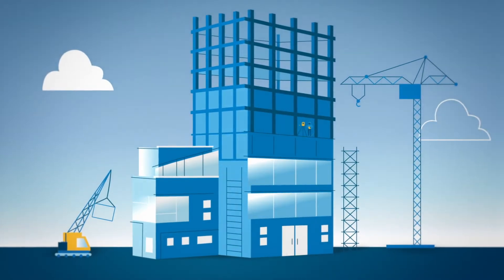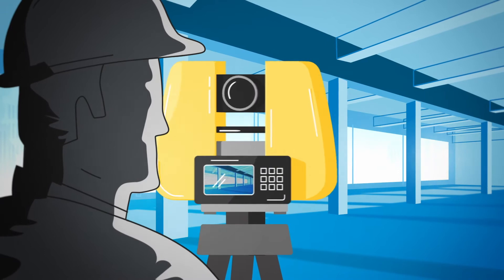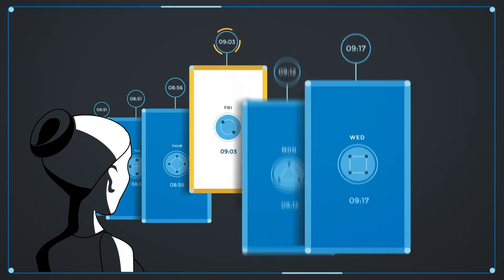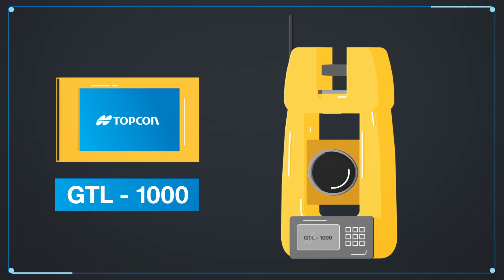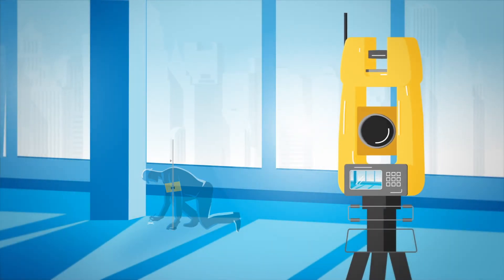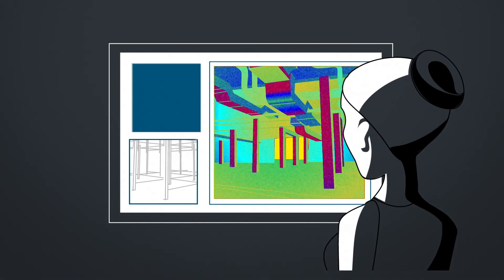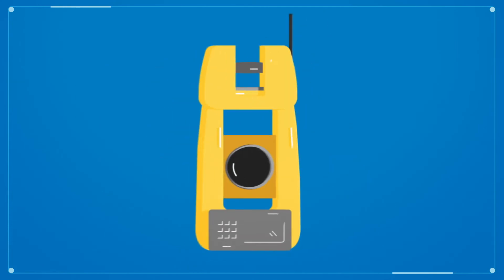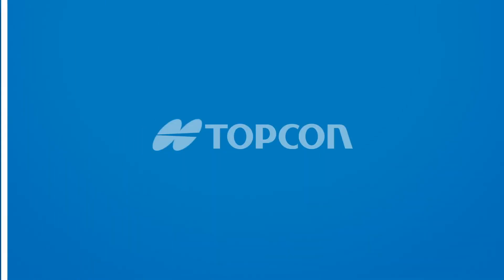Topcon - GTL 1000 - Scanning Robotic Total Station - Tech Animation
Topcon GTL 1000 Scanning Robotic Total Station
TBI Precision Inc. is the authorized TOPCON SOKKIA Distributor in Quebec